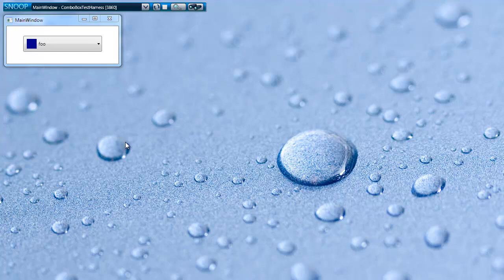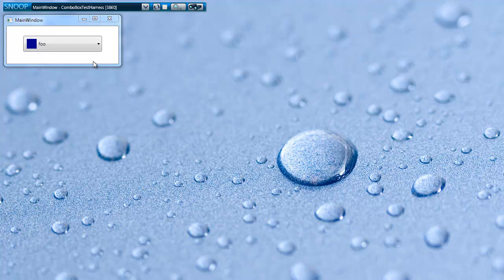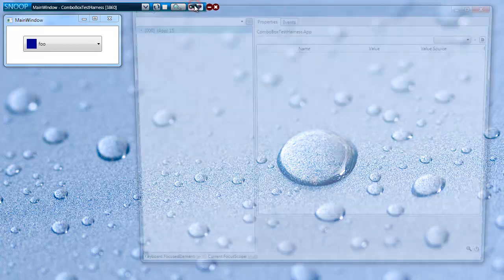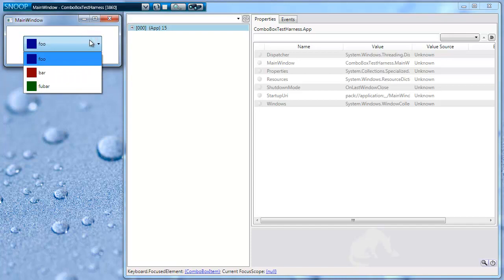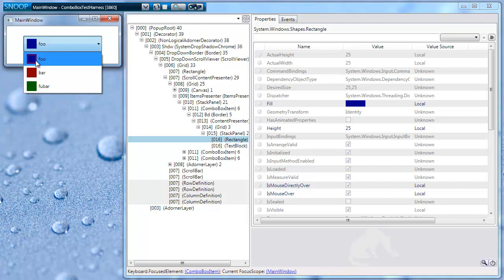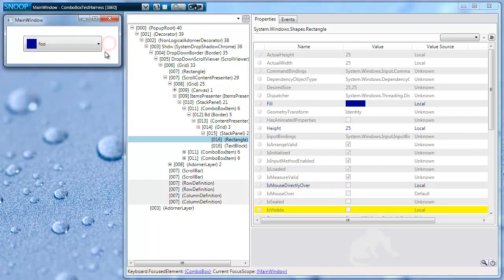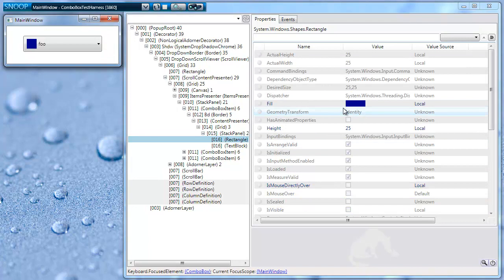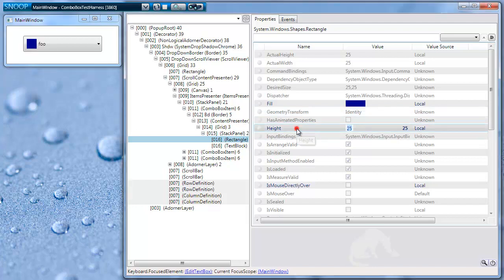Snoop Tips & Tricks #2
In this trick, I show you an interesting usage of the Ctrl-Shift Mouse Over trick ... that of Snooping combo box items ... or other transient visuals.